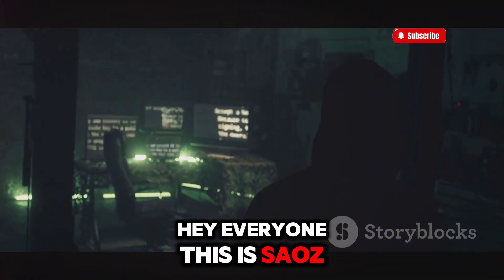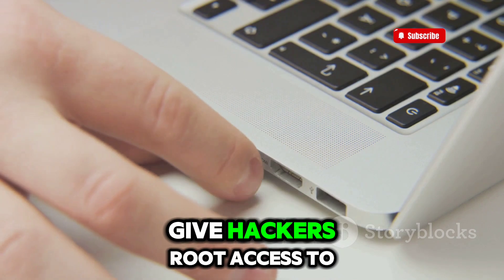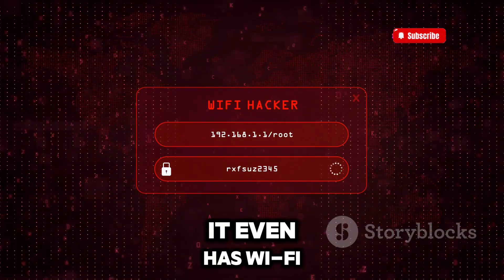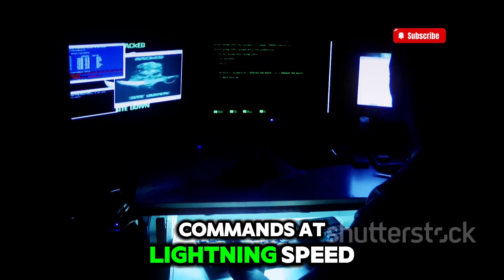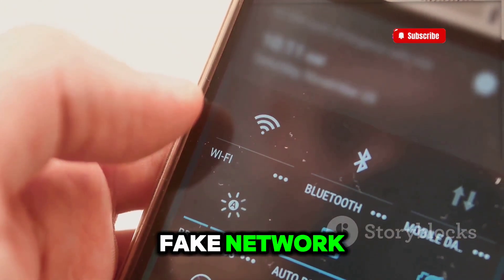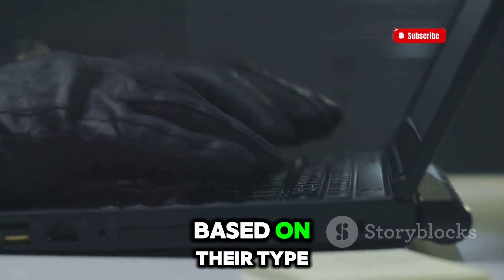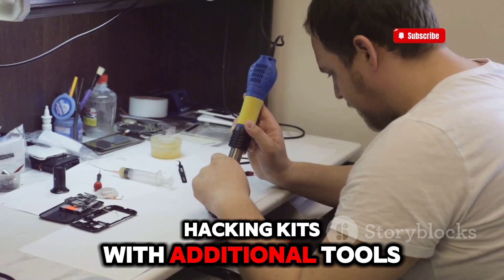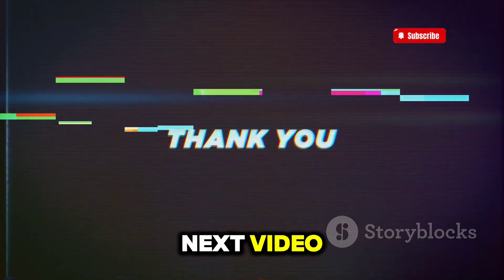The 7 Most Dangerous Hacking Gadgets Used by Hackers (2024)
Hi, This is Saoz ,iT specialist and member at web development.*

Are you aware of the most dangerous hacking gadgets in 2024? In this video, we delve into the world of cyber threats and the shocking tools used by cybercriminals. Discover how the Bash Bunny, O.MG Cable, USB Rubber Ducky, Wi-Fi Pineapple, RFID/NFC skimmers, keyloggers, and even the versatile Raspberry Pi are utilized to exploit vulnerabilities. Learn essential protective measures to safeguard your digital life and stay one step ahead of hackers.

OUTLINE:

00:00:00 Intro

00:00:28 Bash Bunny

00:01:38 O.MG Cable

00:02:50 USB Rubber Ducky

00:03:29 Wi-Fi Pineapple

00:04:23 RFID/NFC Skimmers

00:05:08 Keyloggers

00:06:02 Raspberry Pi Hacking Kit
00:06:47 Closing